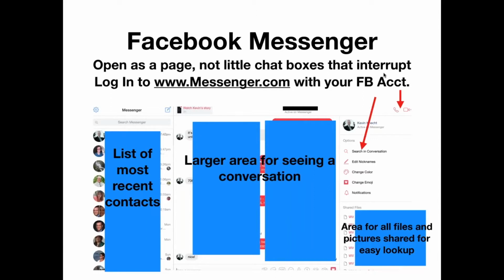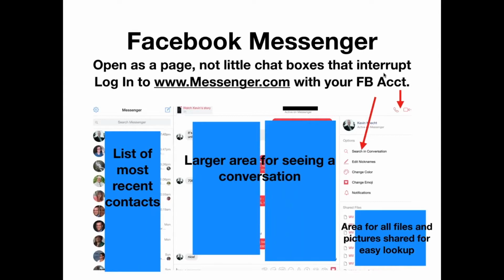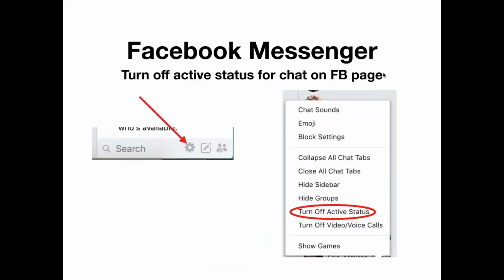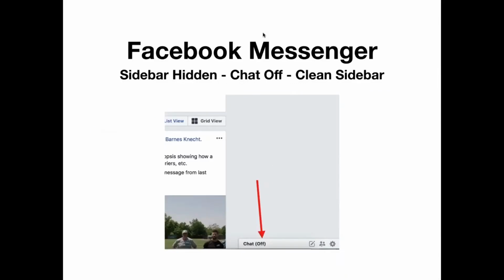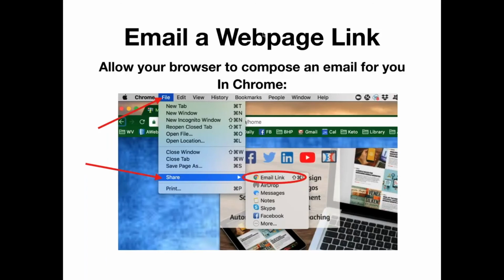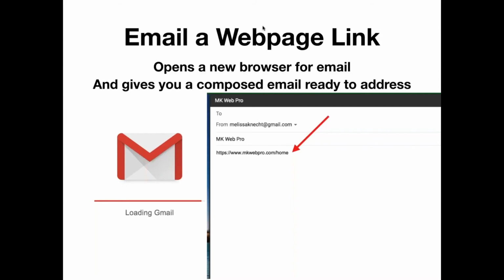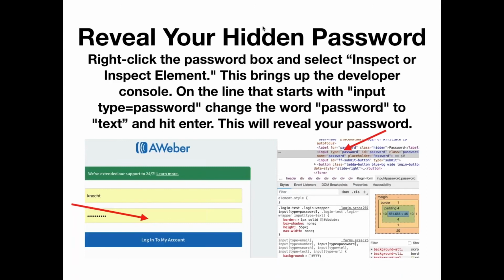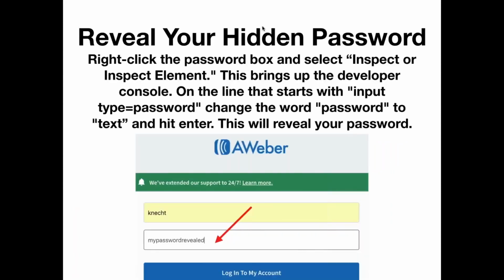FB Messenger and More Hacks